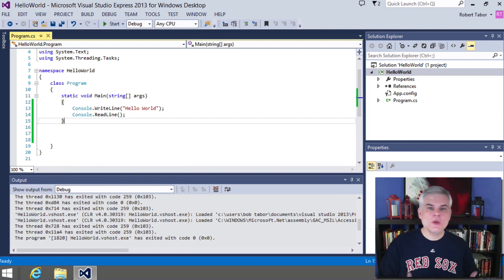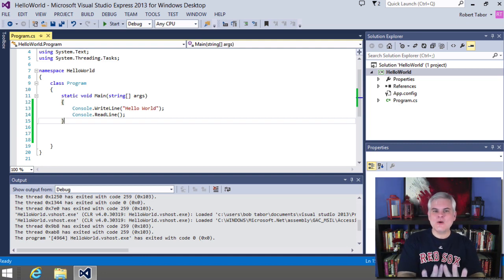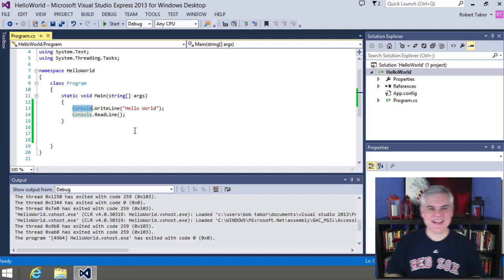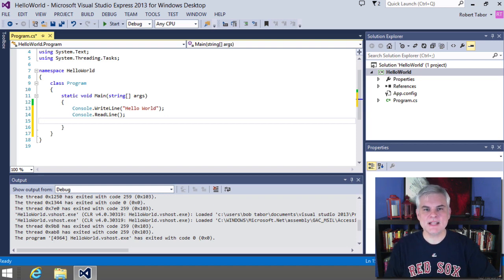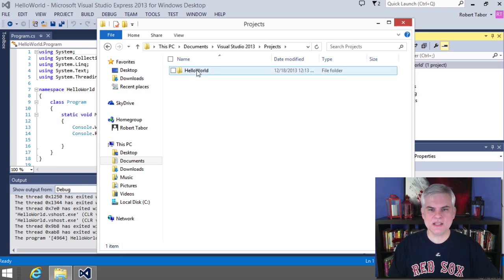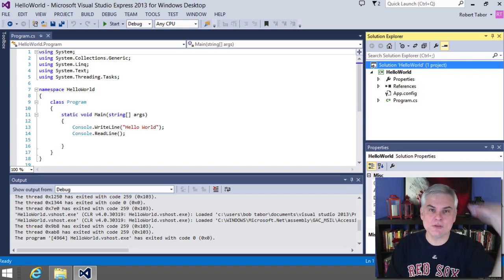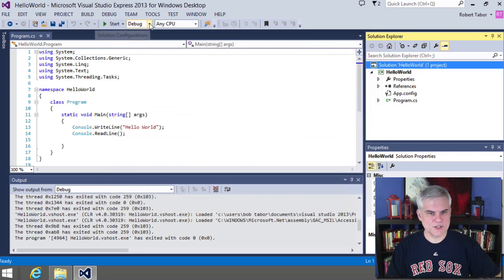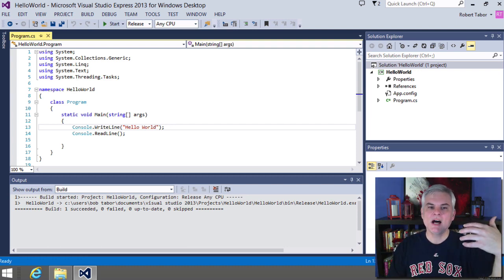04 Dissecting the First C# Program You Created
When you build an app, you will need to address custom and user controls. This modules covers various controls from custom layout and composition, custom implementation, reusable controls and how Windows Runtime components function.